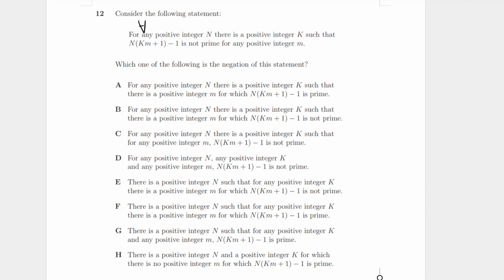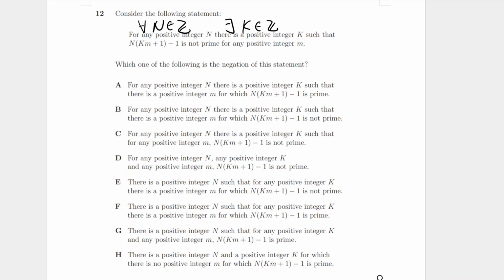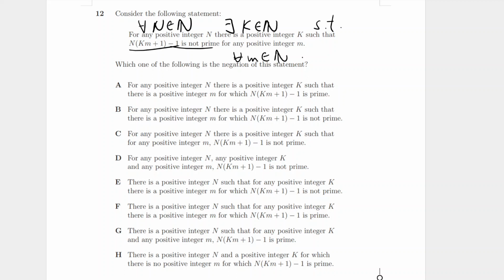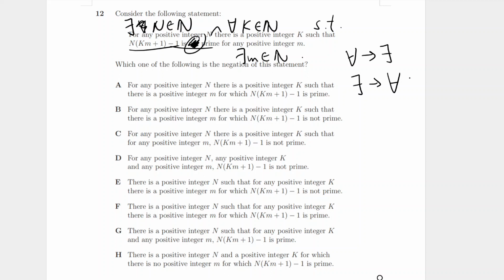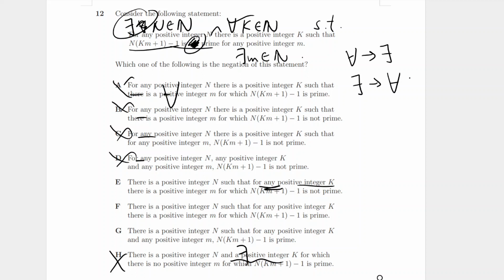STEPBeast - TMUA 2018P2/Q12 (Logic)